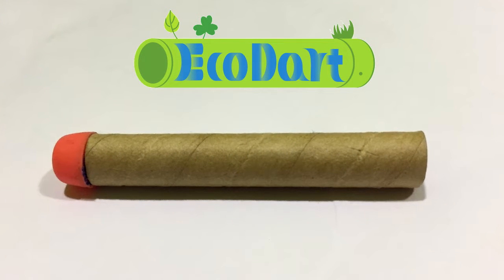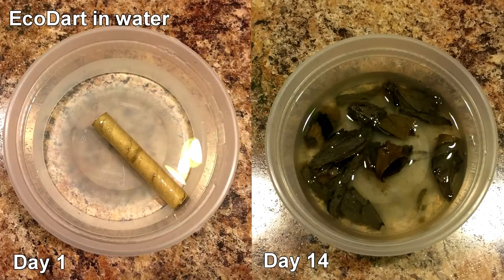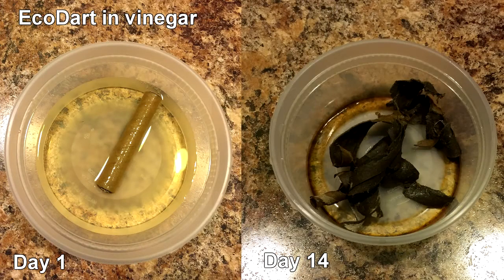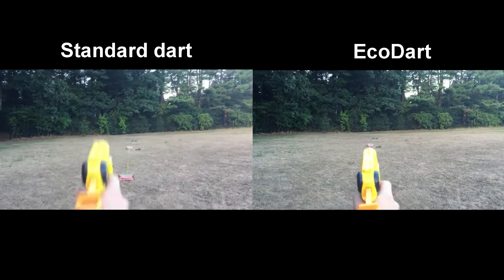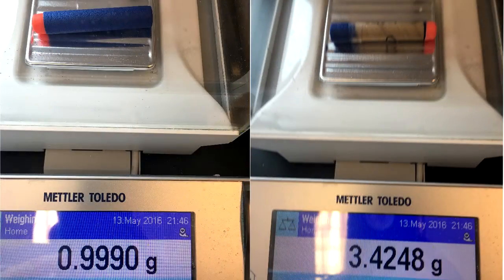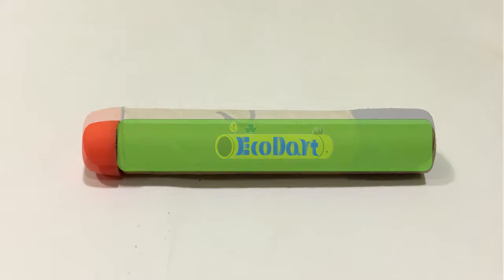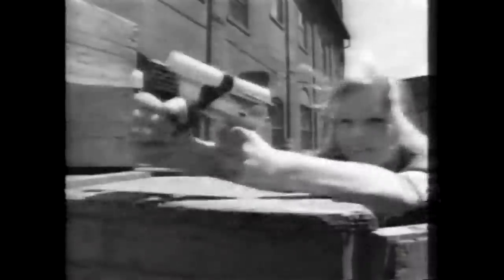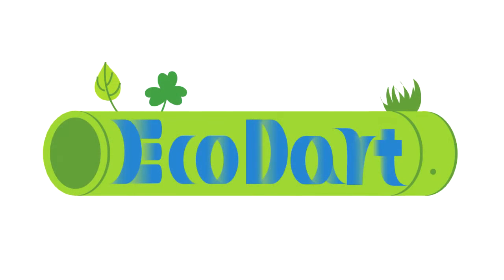EcoDart: The Sustainable Future of Dart Guns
EcoDart is the world's first biodegradable, pet-safe dart for all of the most popular dart guns.